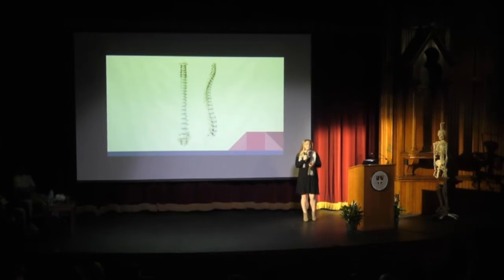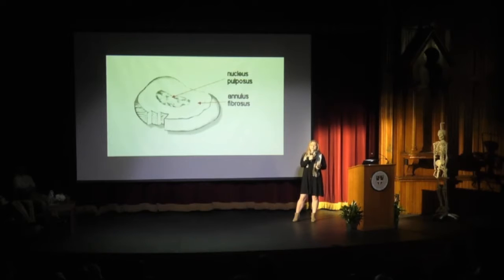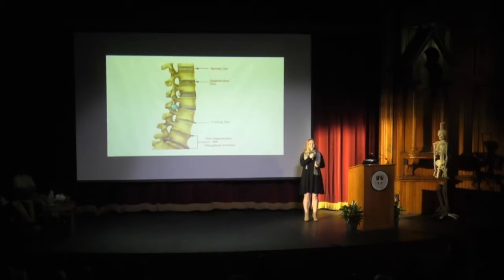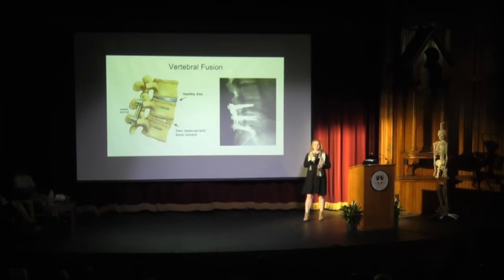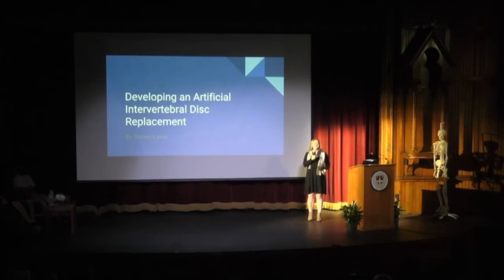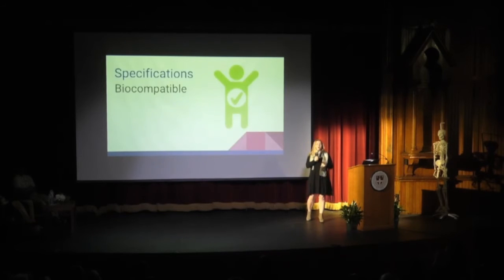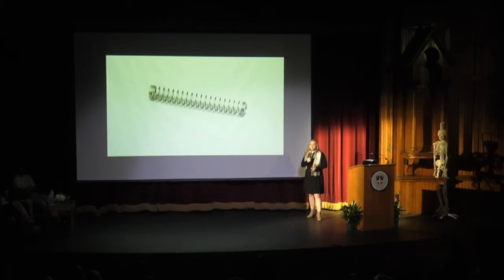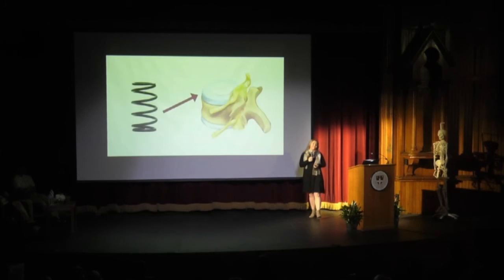Sidney Lamb BioScience Capstone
Using Springs to Repair Degenerative Disc Disease